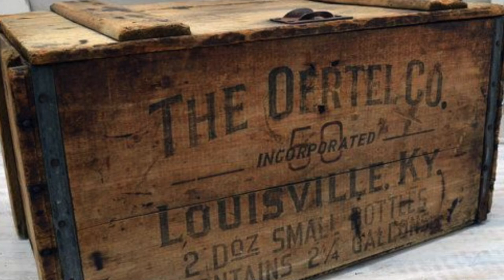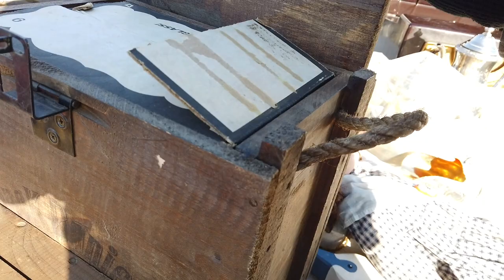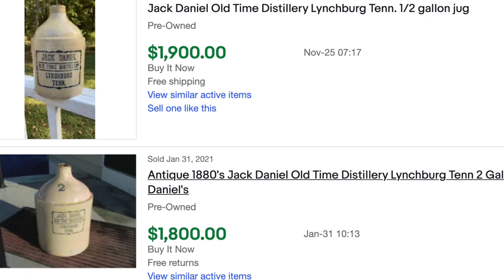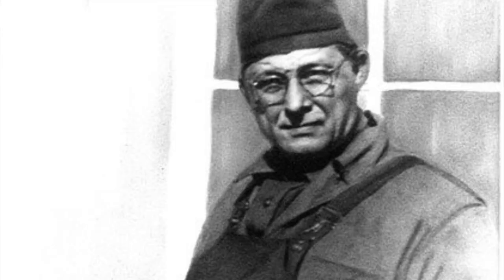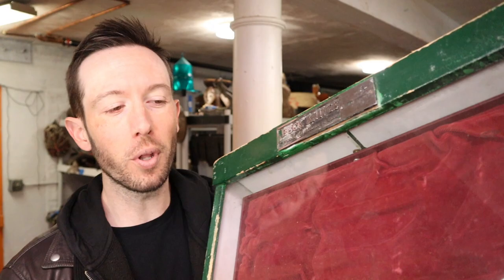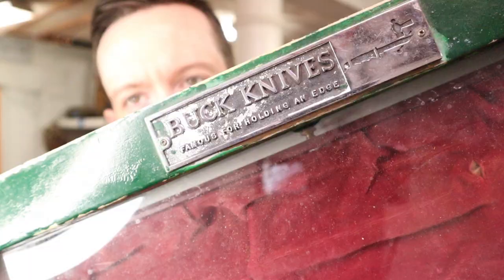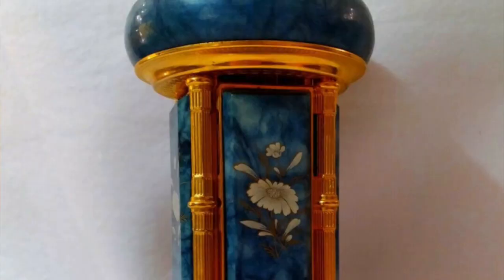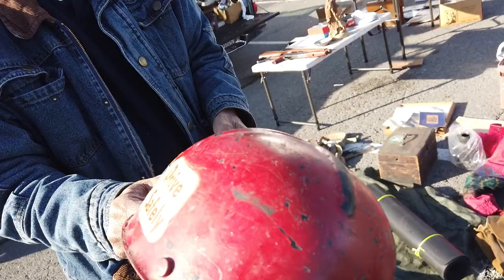Antique Finds! Shopping + Haul! Amazing Items! Picking for Profit!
Check out some of these amazing finds from the week! These have amazing histories and some of these will sell for a good amount of money. Some of these antiques have some great stories and were a lot of fun to shop for.

Identify and Share your finds!
I'm not always able to respond to your messages asking for help identifying your items so in this group we can all help each other!

online store SEND ME STUFF

DINGO
2261 Market st Box #640